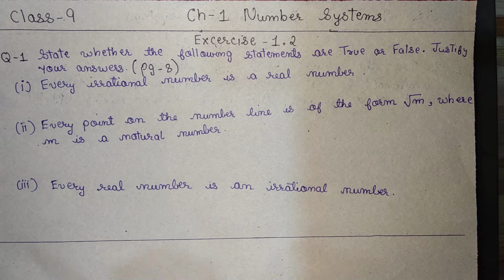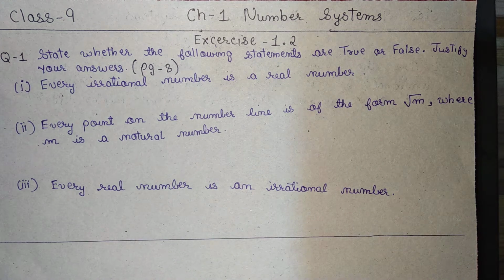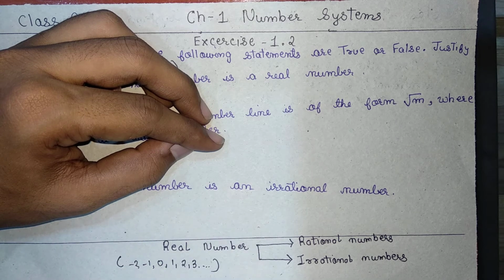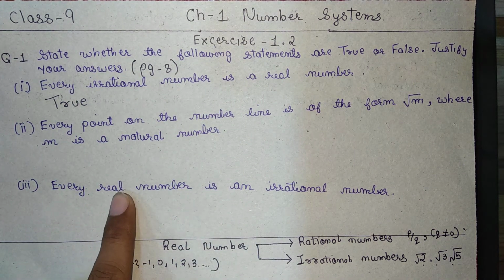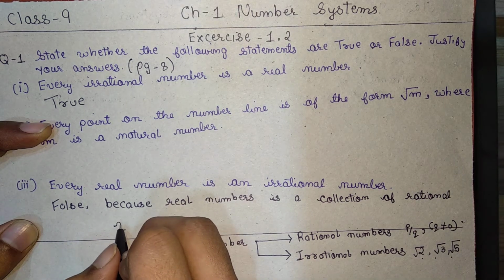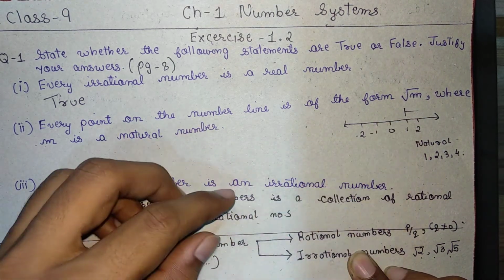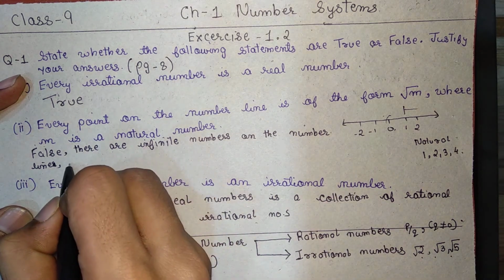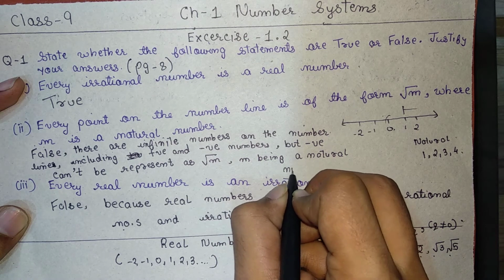STD 9 | MATHS | Ch-1 Number Systems | Lecture-10 (Ex-1.2 Q-1) | NCERT.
Topics Covered